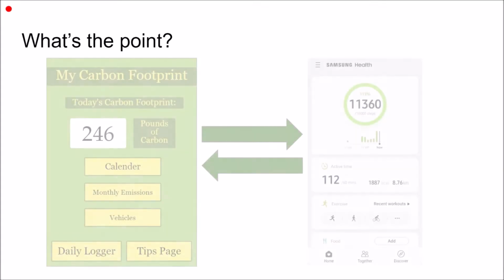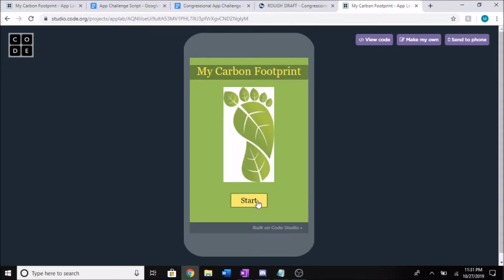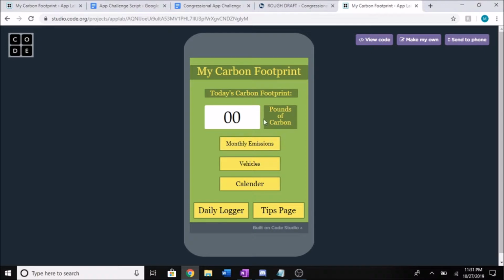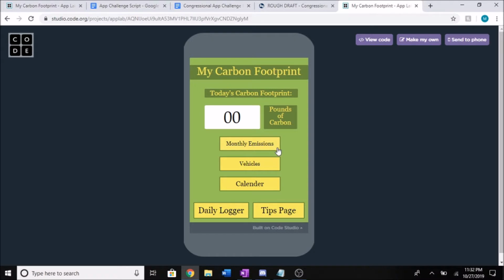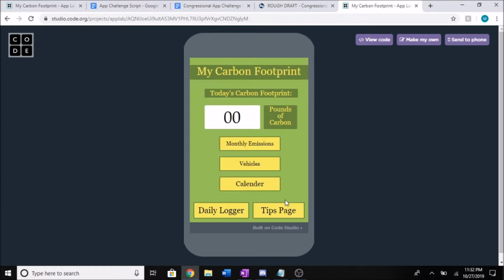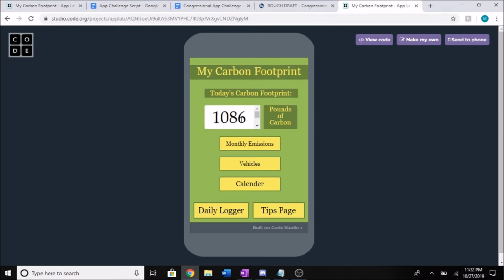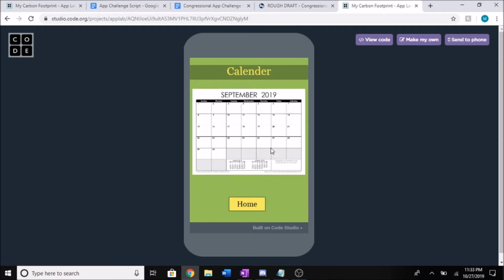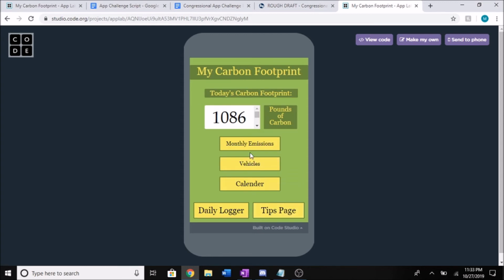CONG. APP CHALLENGE VIDEO